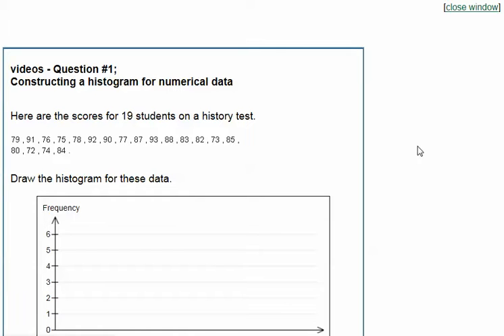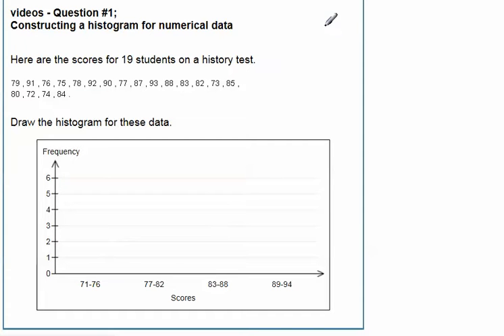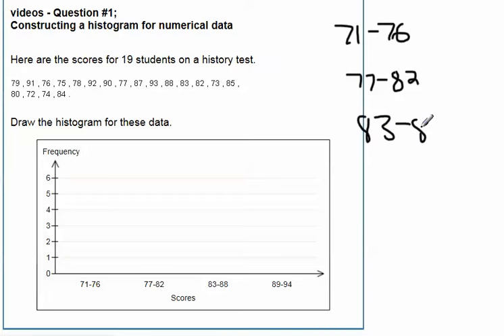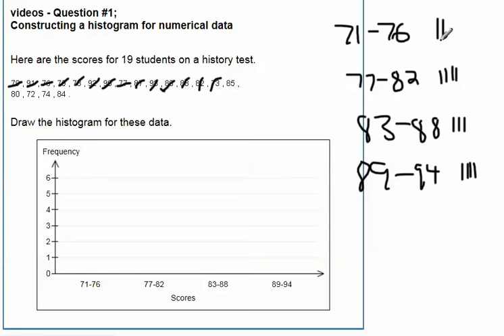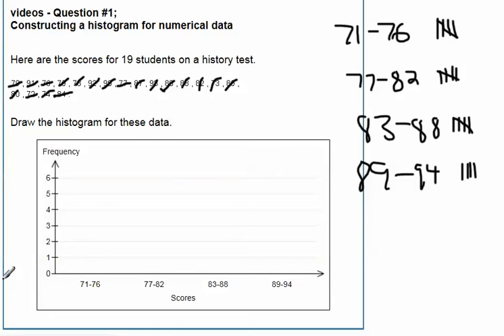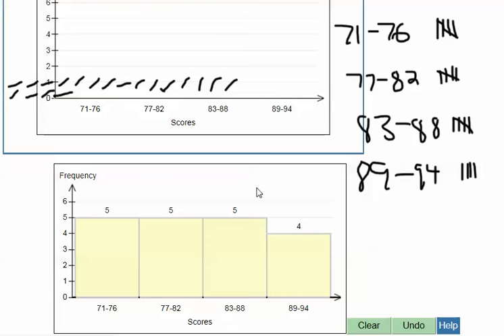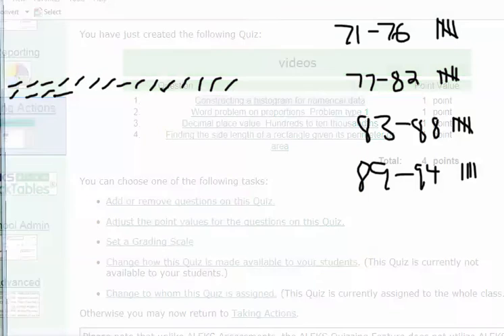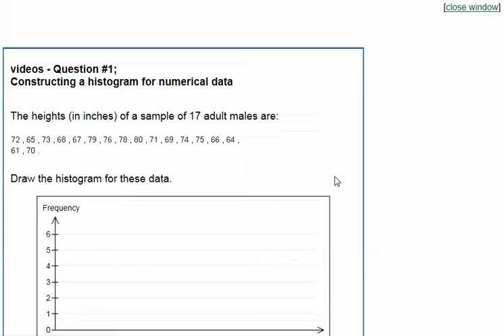Constructing a histogram for numerical data